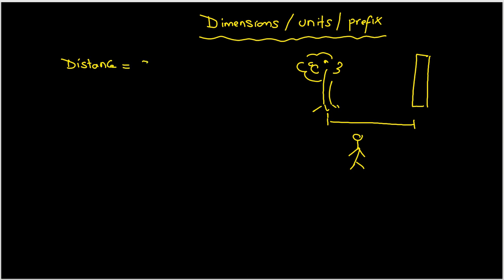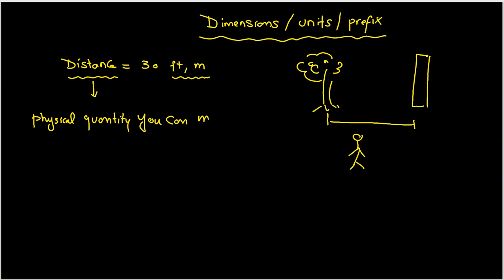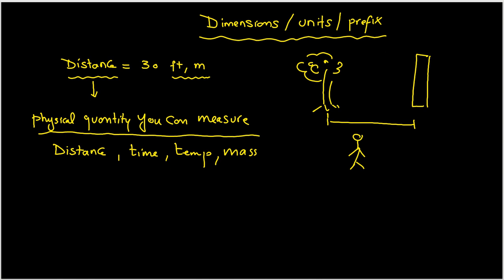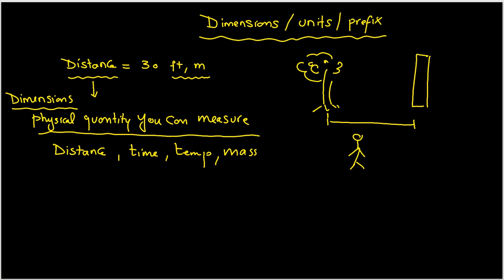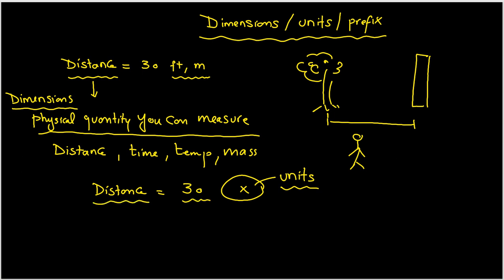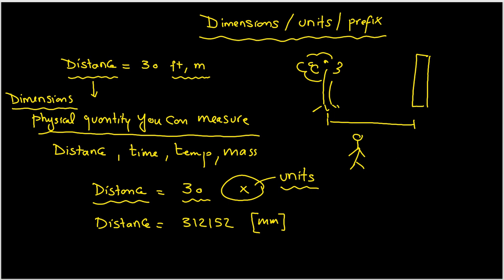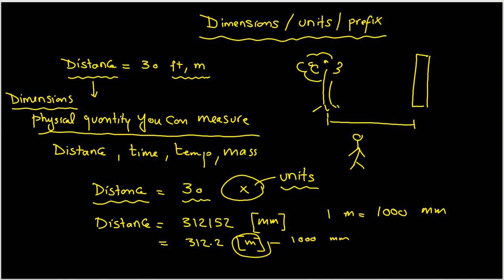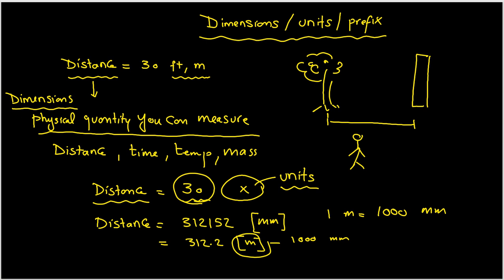Bulet#4 Dimensions Units Prefix Introduction